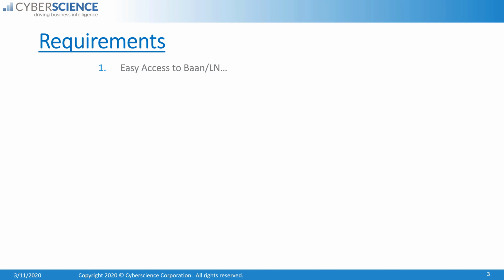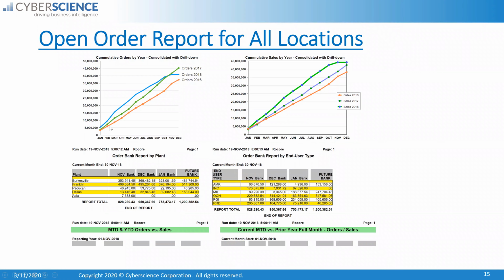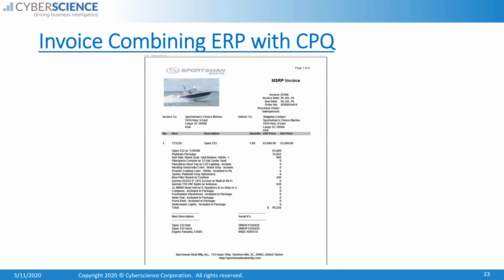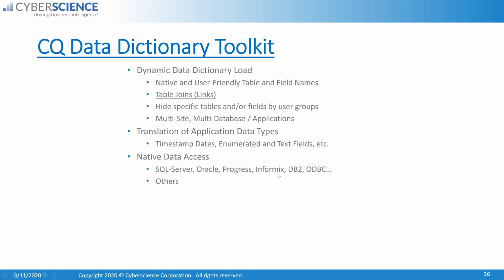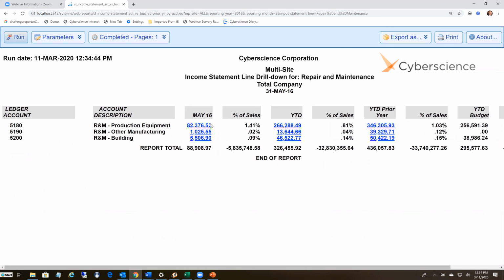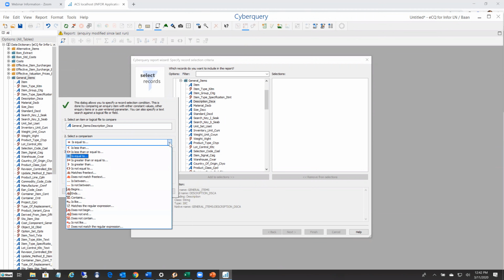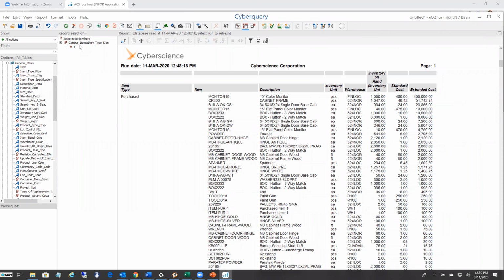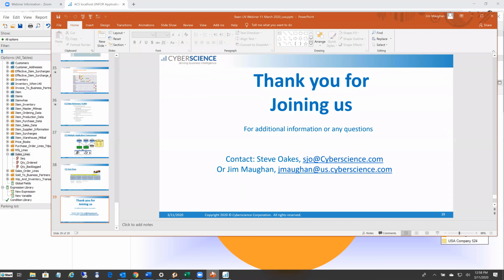Infor LN/Baan - Reporting, BI and Dashboards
Reporting, BI and Dashboards made easy, fast, and powerful for Baan and Infor LN.  For more information for a link to download CQ